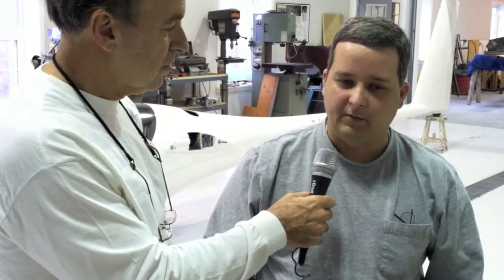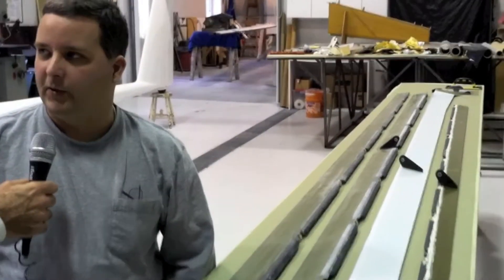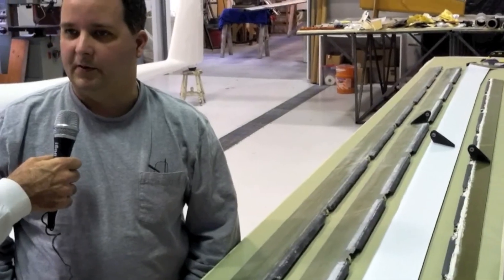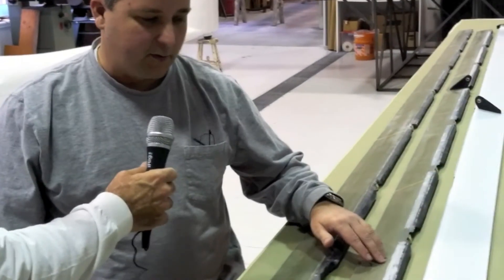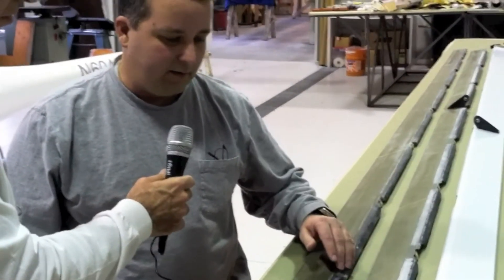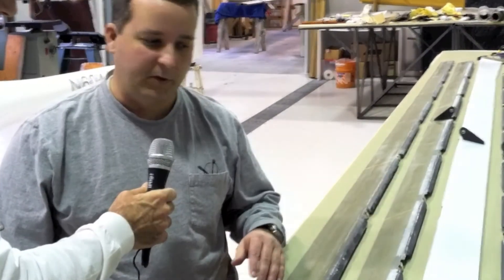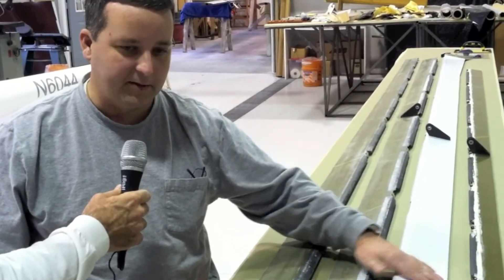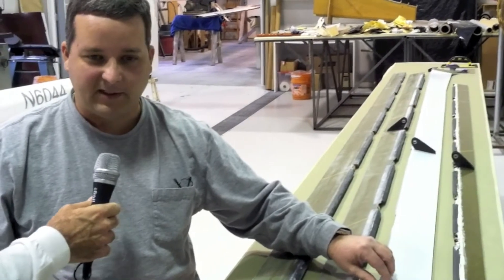The Concordia Project: Interview with Chris Woodward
Interview by Rand Baldwin of SoaringCafe.com with Chris Woodward, an aeromodeller, sailplane pilot, and former aircraft mechanic who is participating in Dick Butler's Concordia project by covering the control surfaces with a lightweight plastic film